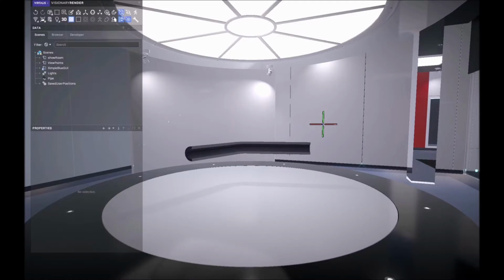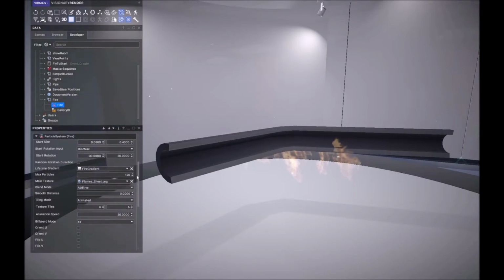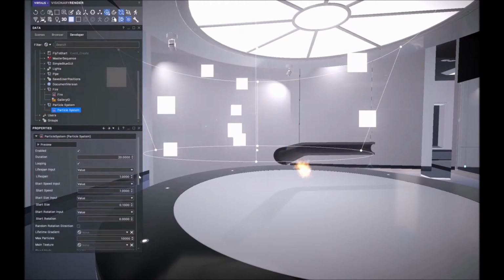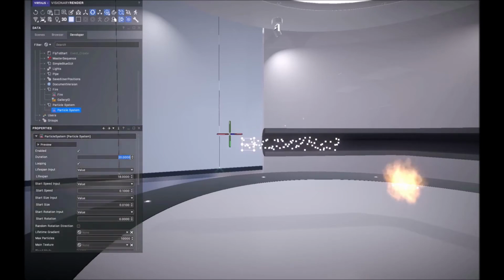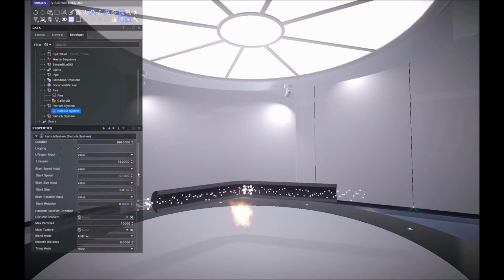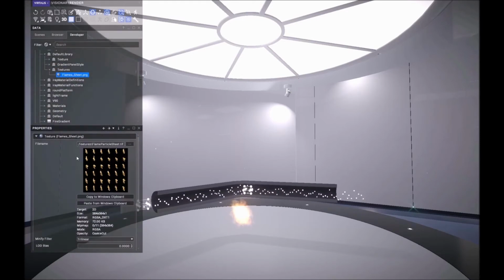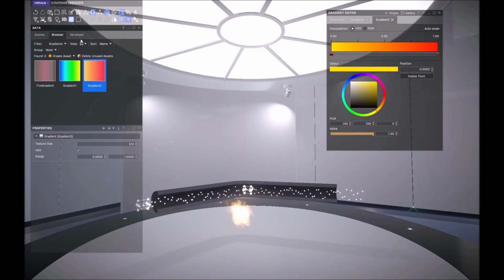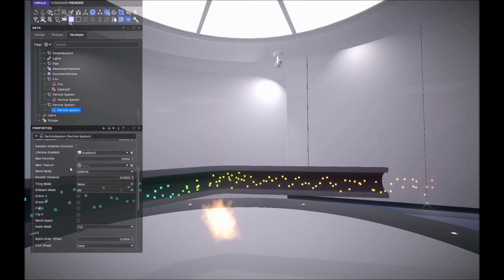Visualising Particles in Visionary Render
Particle systems can be used to replicate a large number of different phenomena in Visionary Render which are otherwise hard to reproduce with conventional rendering techniques.  Examples are fire, smoke, sparks, dust, and fireworks.  In the video, we show particles getting heated up as they travel through a pipe.  The particles could be representing a gas or any other substance.

Virtalis' Visionary Render is a powerful decision-making platform, helping to break down professional barriers, allowing people from different disciplines to experience the same model, enabling company-wide collaboration.

For more information on how you can start using Visionary Render go